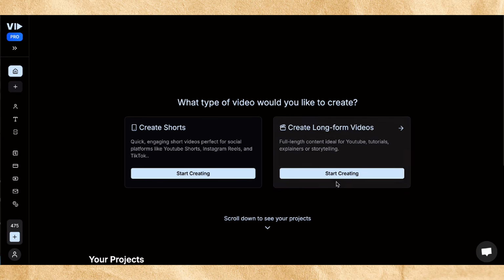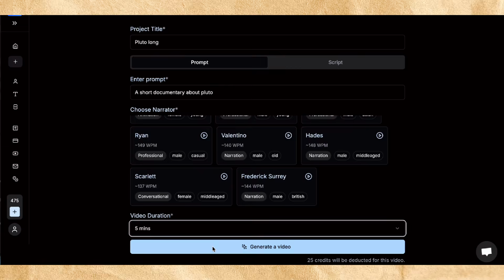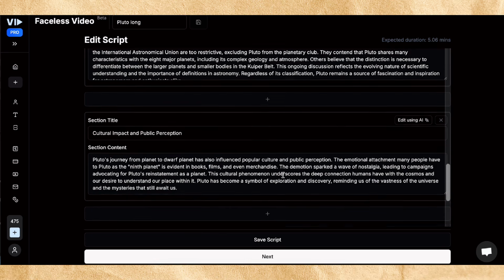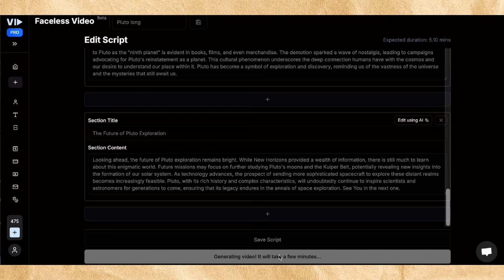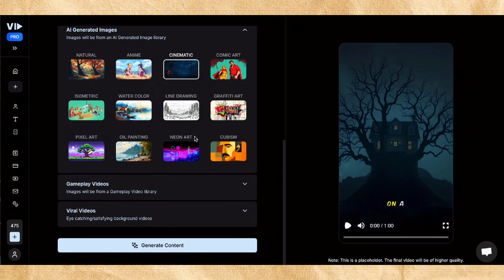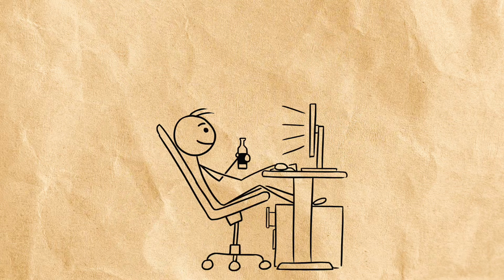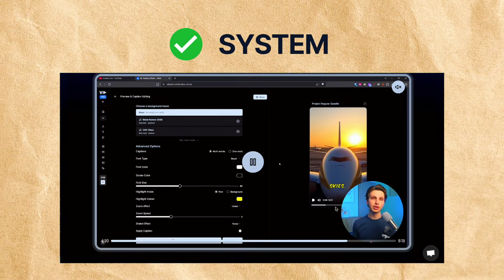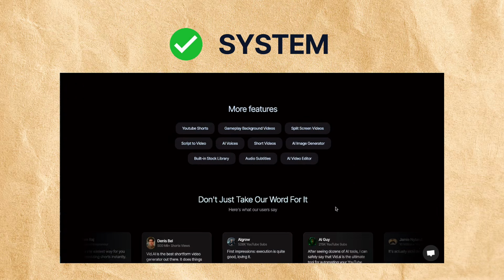No Camera No Problem! Start Your Channel With AI Today!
🔗 Try Out Vid.AI and Start Earning from YouTube Shorts

📌 Want to Start a YouTube Channel Without Showing Your Face? Here’s How...
In this video, I walk you step-by-step through how to build a faceless YouTube automation channel using AI tools — with Vid.AI at the heart of the process.
Whether you’re a complete beginner or just looking for a faster way to create content, this is your beginner-friendly guide to turning a simple idea into a full, optimized YouTube video — without filming, editing, or recording anything yourself.

💡 Why Vid.AI?
Prompt to Video: Generate entire videos from a simple idea
AI Script Writer: No more writer’s block
AI Voices: Choose from realistic voiceovers — no mic needed
AI Image Generator: Add stunning visuals and animations
Video Formatting: Instantly ready for YouTube Shorts or landscape
Stock Library: Access free video, image, and music assets
Multi-language Subtitles: Reach a global audience automatically
Easy Editing: Make changes without complex software
Created by YouTube Pro Matt Par — who runs 12+ successful automation channels

🎯 Ready to build your own YouTube automation channel?

🛠️ What You'll Learn:
0:00 - Intro: The Power of YouTube Automation
 1:00 - What is YouTube Automation (And Why It Works)
 2:30 - From Idea to Script with Vid.AI
 4:30 - Creating the Video: AI Voices, Images, and Editing
 6:00 - Optimizing for YouTube + Subtitles in Multiple Languages
 7:30 - Scaling Your Channel with Efficiency
 9:00 - Final Thoughts & How to Get Started Today